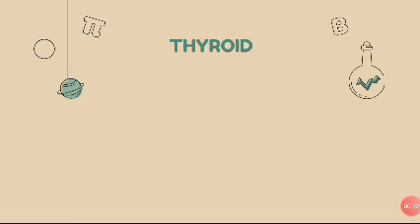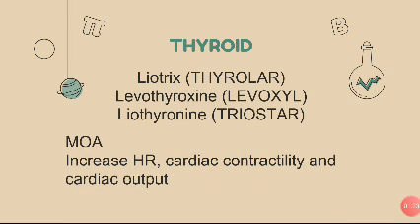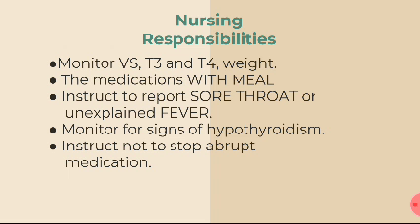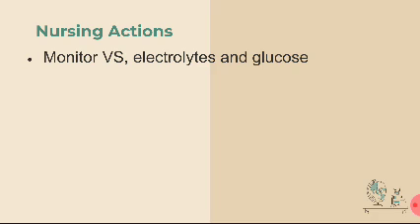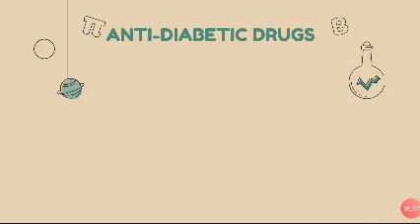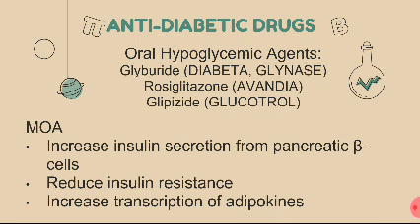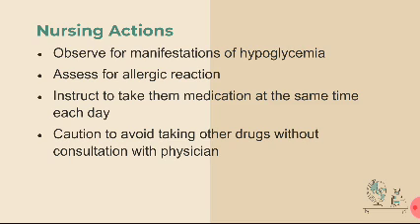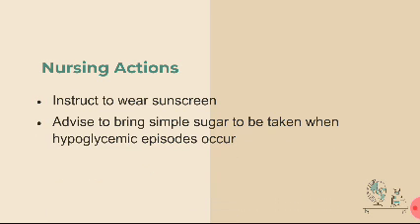Endocrine Drugs Reporting